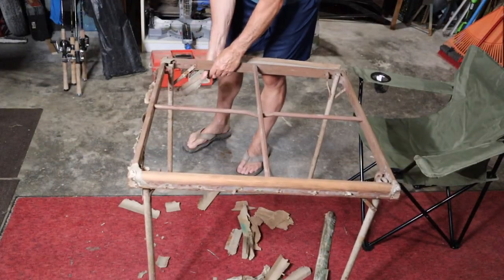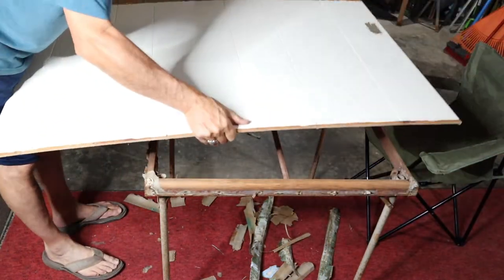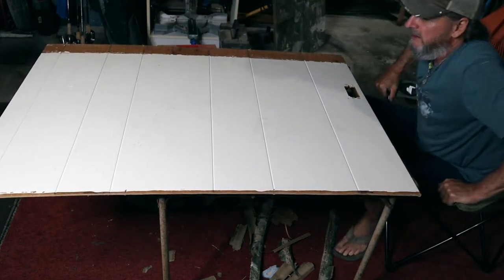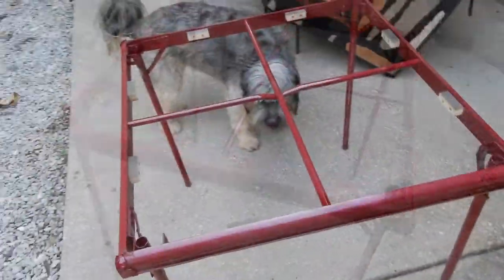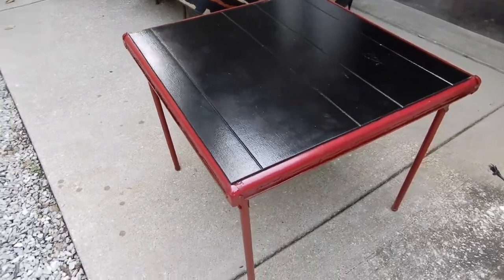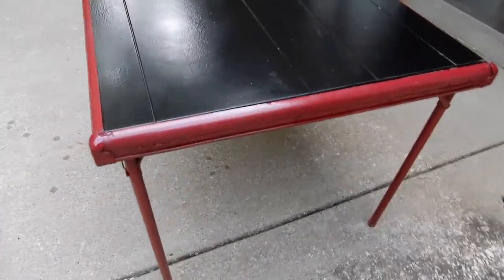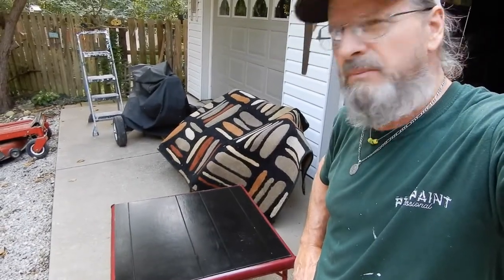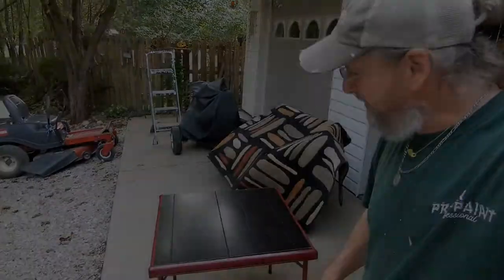Repurpose Vintage Card Table Brought back to Life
I had a vintage Samson card table sitting around for years in very bad shape. Today I decided it was time to repurpose this cool table back into use :)